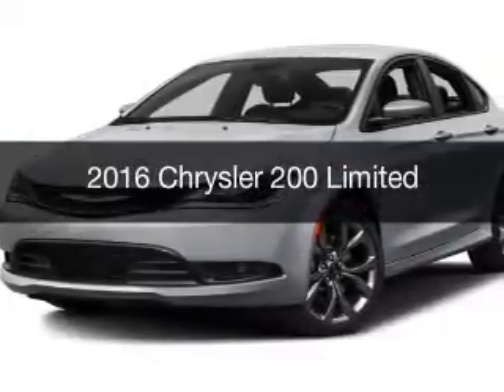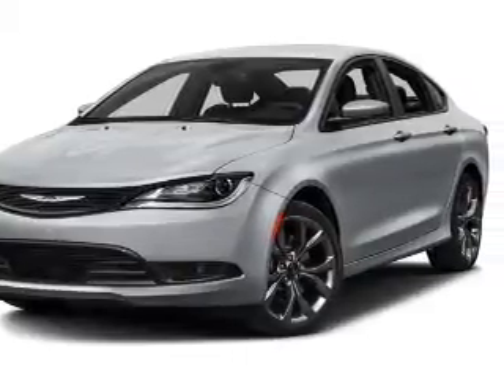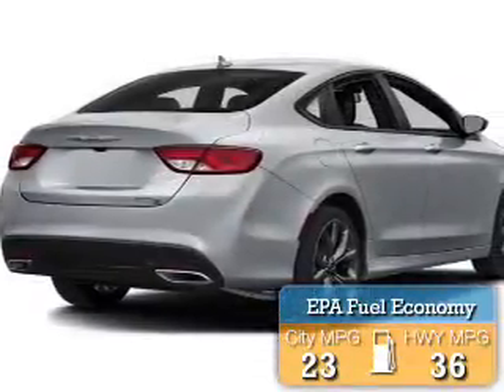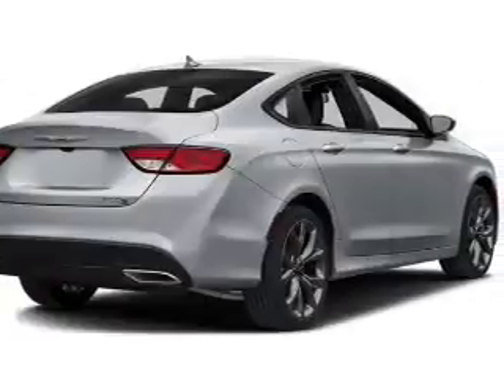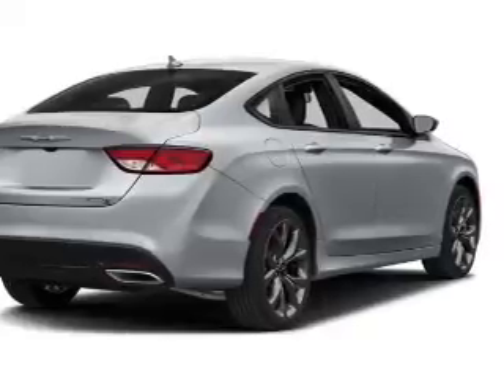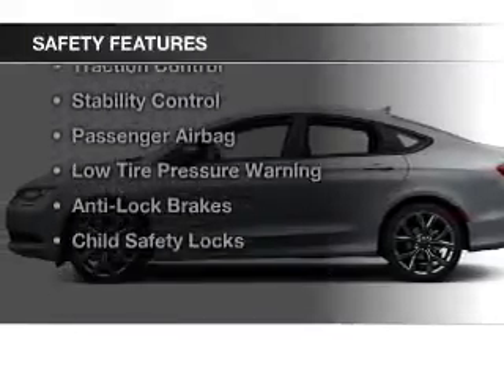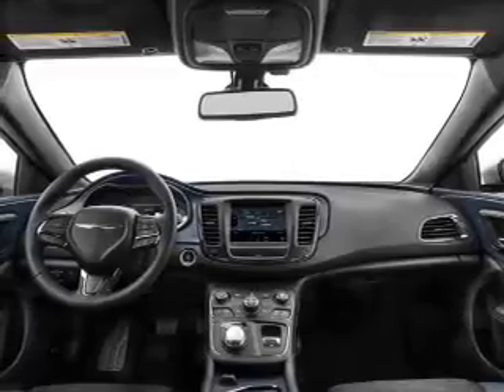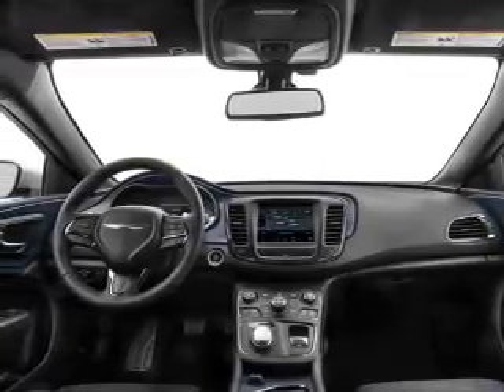2016 Chrysler 200 - Bath PA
Year: 2016
Make: Chrysler
Model: 200
Trim: Limited
Engine: 2.4 L, 4 cylinder
Transmission:
Color: Gray
Mileage: 5
Address:
7720 Beth-Bath Pike